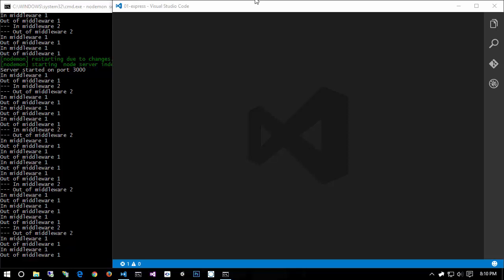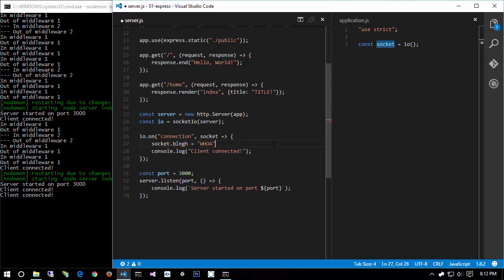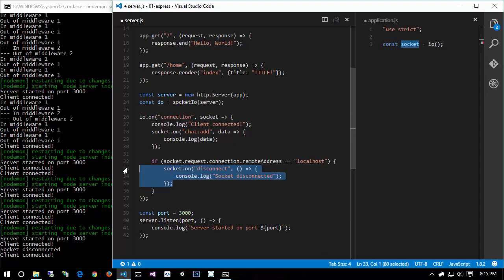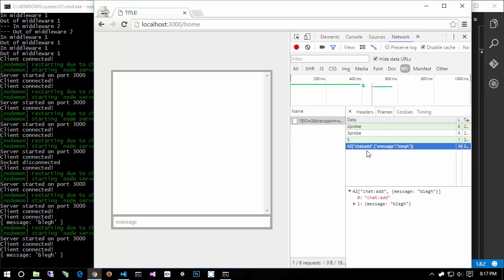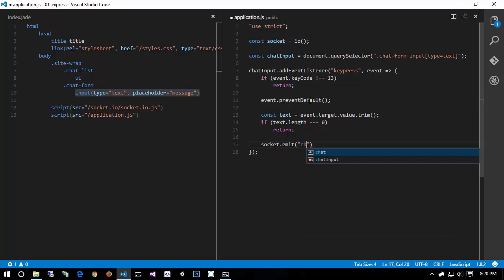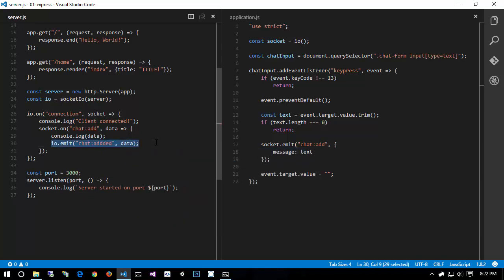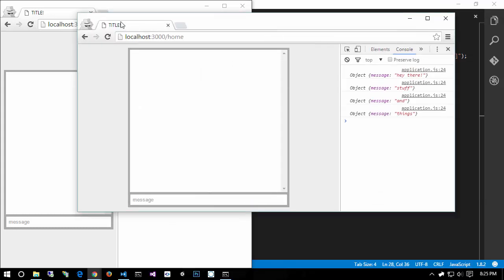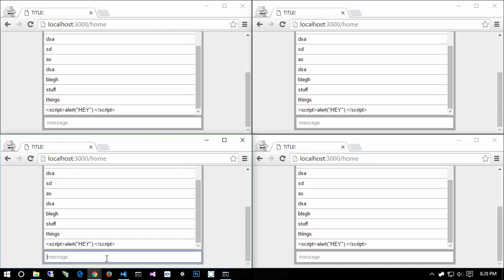🔴 Socket.io: Chat Application • Express & Socket.io Primer • JavaScript Programming • (Pt. 6)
00:00 - Establishing a Connection with the Server
02:09 - Understanding Socket.on Event Handlers
04:13 - Custom Authentication with Socket.on()
06:11 - Using Socket.emit to Send Messages
08:11 - Capturing Messages with Event Listeners
10:08 - Preemptively Adding Chat Messages to the List
12:07 - Receiving Data on the Client End
14:03 - Connecting Multiple Clients to a Server
16:13 - Working with Socket.io
18:17 - Integrating Socket.io with Reactive Extensions

Learn JavaScript Programming - Express & Socket.io Primer - Socket.io: Chat Application.

We finish our primer with an example application that demonstrates using socket.io to build a basic chat application.